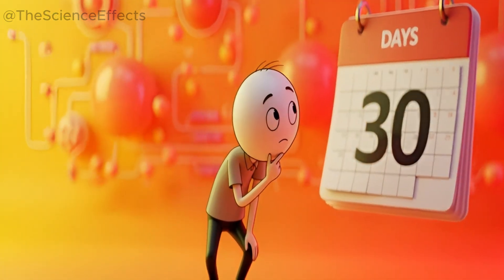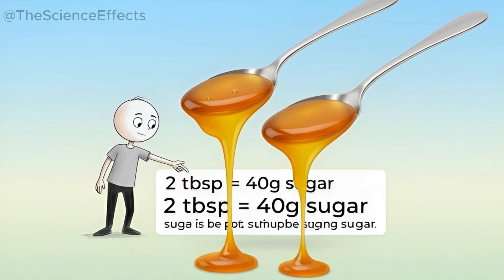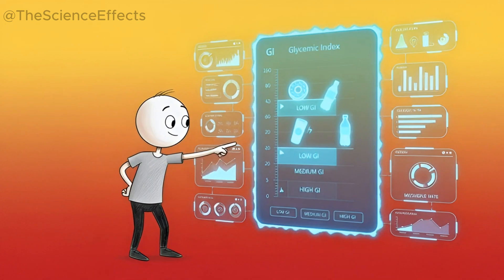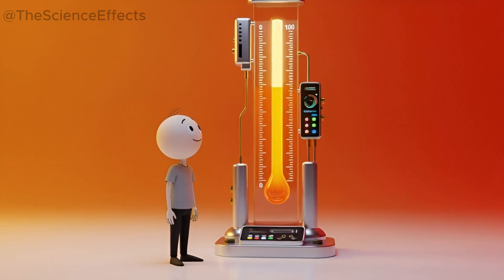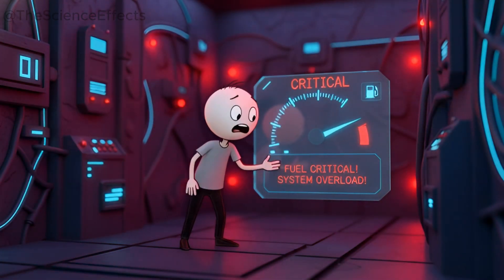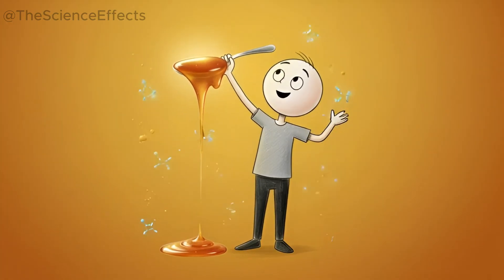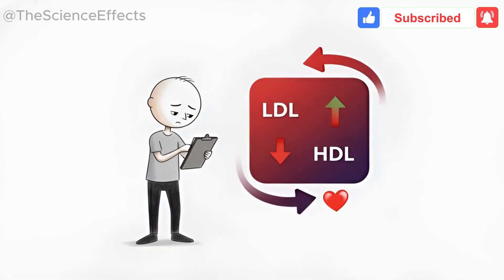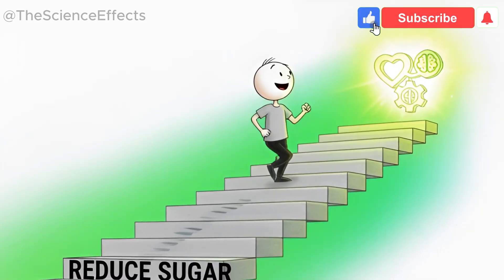What Really Happens If You Replace Sugar With Honey For 30 Days?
I ate two tablespoons of honey every day for 30 days, expecting minor shifts in energy or weight—but the dramatic improvement in my sleep quality caught me completely off guard. Backed by science and personal blood work, this experiment reveals the nuanced truth about honey versus table sugar, including its subtle edges on blood sugar, cholesterol, and nighttime rest.

Timestamps:
[00:00] - Introduction: Launching My 30-Day Honey Challenge
[00:47] - Honey vs. Table Sugar: Composition and Structural Differences
[02:01] - Glycemic Index Breakdown: Honey's Gentler Impact
[03:46] - Research on Cholesterol and Blood Sugar Effects
[04:55] - My Results: Weight, Energy, and Lab Tests After 30 Days
[05:16] - The Unexpected Sleep Upgrade
[05:45] - Liver Glycogen Hypothesis: Why Honey Might Stabilize Nighttime Fuel
[06:56] - Raw vs. Processed Honey: Antioxidants and Adulteration Risks
[08:31] - Final Verdict: Is Honey Actually Healthier Than Sugar?

Scientific Verification:
- Verified Source: Effects of honey, sucrose and glucose on blood glucose and C-peptide levels - Demonstrates honey produces a lower glycemic index and peak incremental index compared to sucrose, supporting a gentler blood sugar response
- Verified Source: Effect of honey on cardiometabolic risk factors: a systematic review and meta-analysis - Finds that honey, particularly raw and certain varieties like clover or robinia, improves glycemic control and lipid profiles (e.g., lower fasting glucose and cholesterol)
- Verified Source: Fructose Might Contribute to the Hypoglycemic Effect of Honey - Notes honey's average GI around 58 versus sucrose at 61, with fructose playing a role in moderating glucose spikes
- Verified Source: Honey to Improve Sleep Quality (Clinical Trial Rationale) - Outlines the hypothesis that honey replenishes liver glycogen overnight, potentially preventing stress hormone spikes that disrupt sleep
- Verified Source: Honey and Health: A Review of Recent Clinical Research - Highlights honey's antioxidant, anti-inflammatory properties (higher in raw forms), contributing to potential cardiometabolic benefits beyond plain sugar